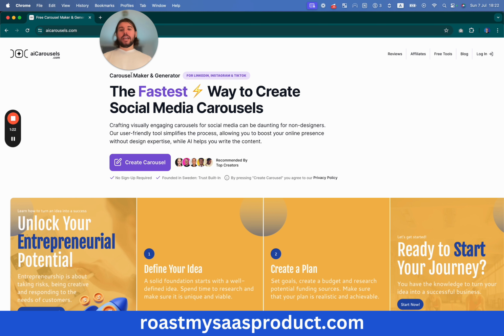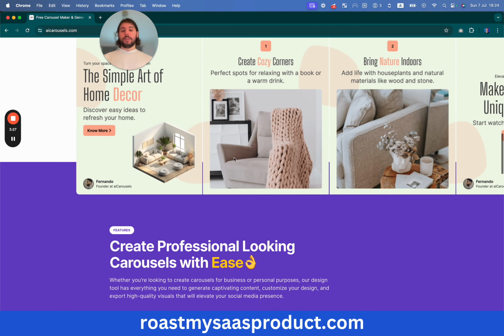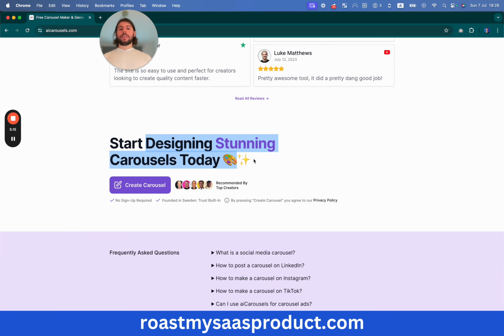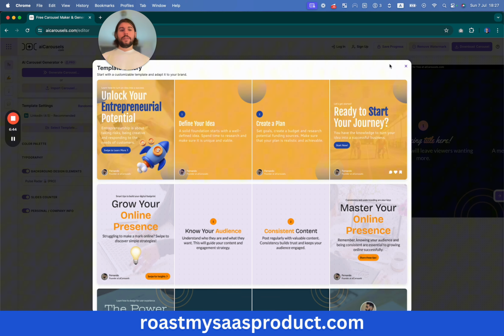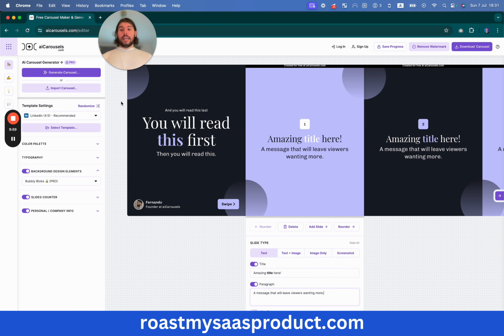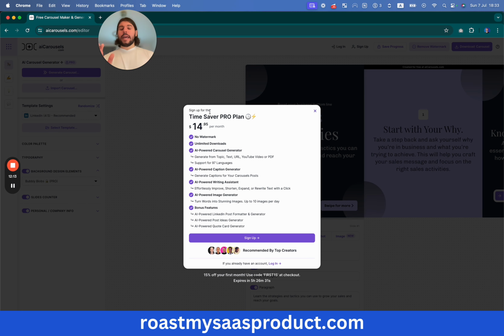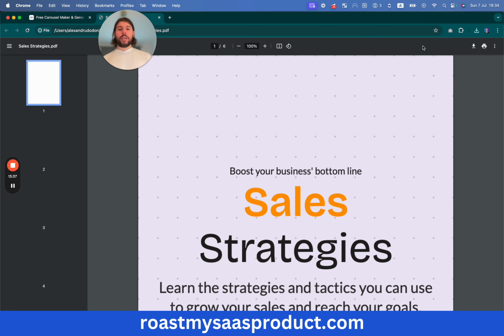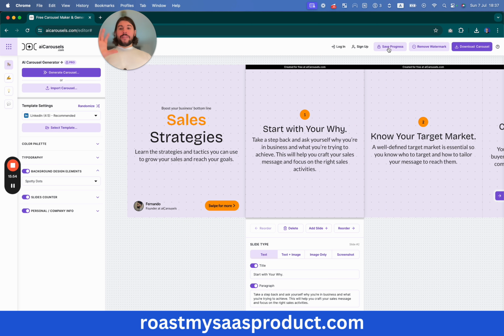aiCarousels is the best example of product-led growth I've seen so far | Roast My SaaS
aiCarousels is the fastest way to create social media carousels.

We're looking into what they did well and what can be improved.